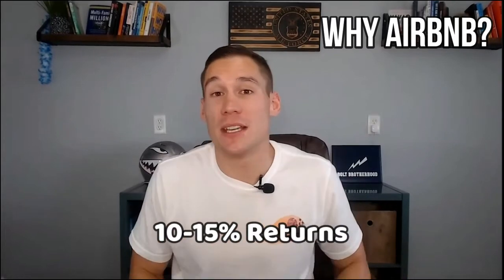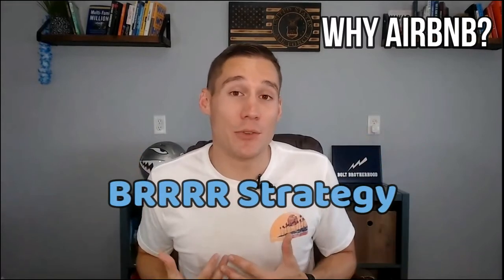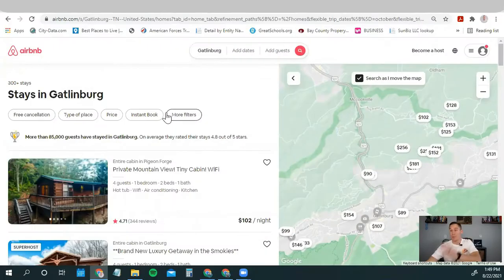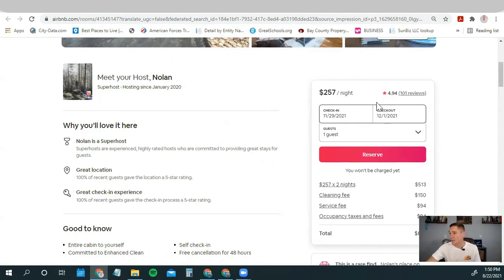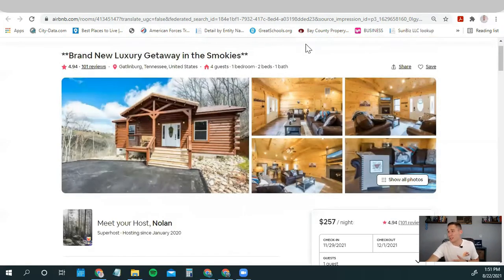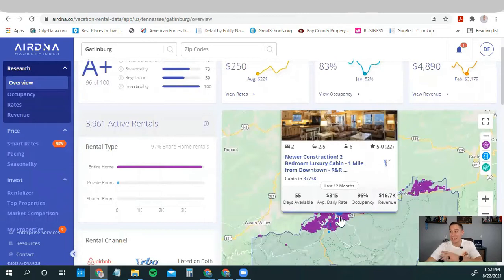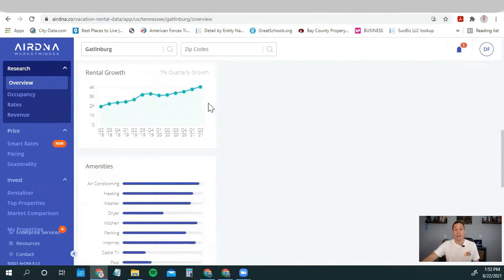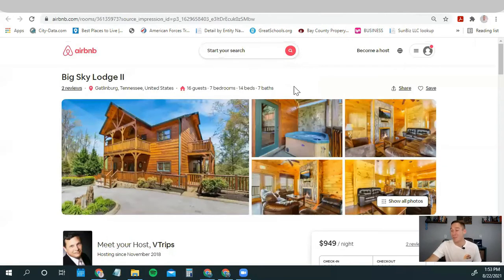Buy Your First Airbnb in 2021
What's up everybody? This new video is about how you can get started in 2021 with your first Airbnb rental! This topic has been on my mind recently as we've done a couple of acquisitions lately with old motels and lodges in great locations that we are converting to boutique hotels/Airbnb rentals using the BrrrrBNB strategy. I have been building all the listings, putting the systems in place to manage them in-house and scaling up to what is now 62 short-term rental units that are in various stages of renovation.

With that, I wanted to show you guys what you can do to get your first short-term rental by the end of 2021. In this video you’ll see:
· Why you should start your own short-term rental with Airbnb (vs. long-term rental)
· 5 tips to get you started on your first STR
· What I am working on and how you can apply it

If you know anyone who you think might find this video helpful, don't hesitate to share them this video so we can all help each other out!

Listen to my Apple Podcast!